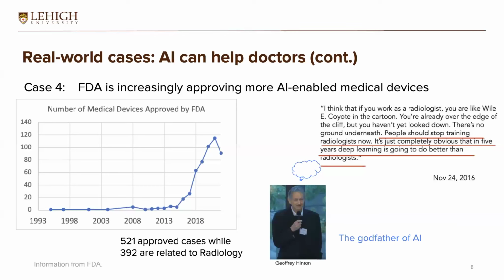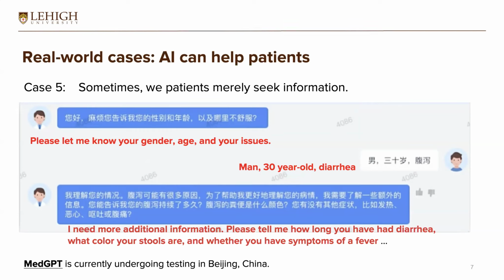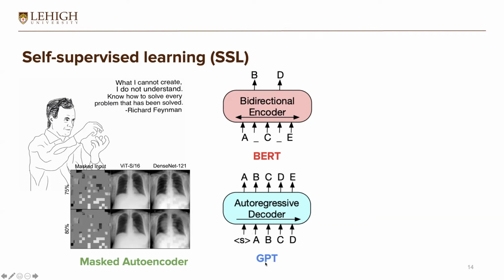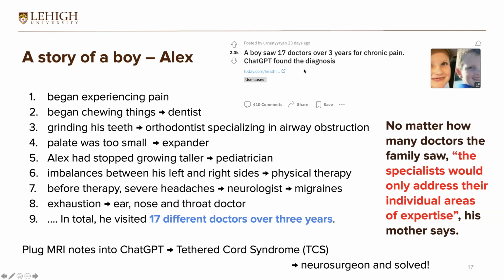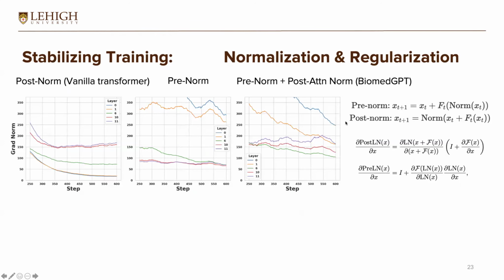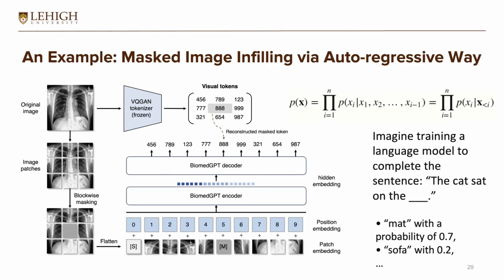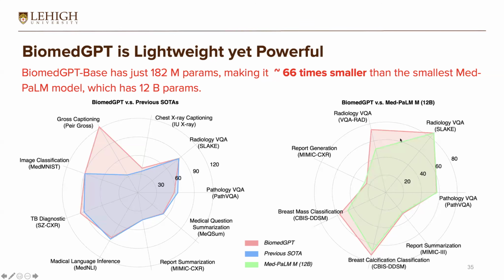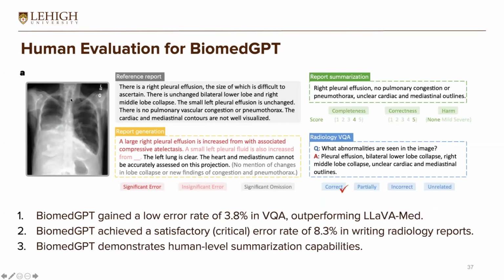AI TeaTalk #5: BiomedGPT: A generalist vision–language foundation model for diverse biomedical tasks